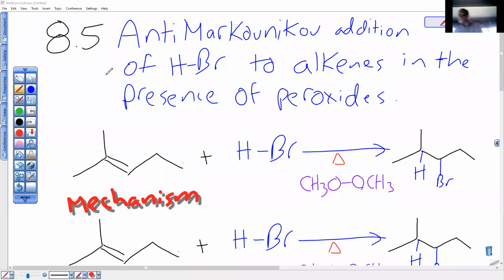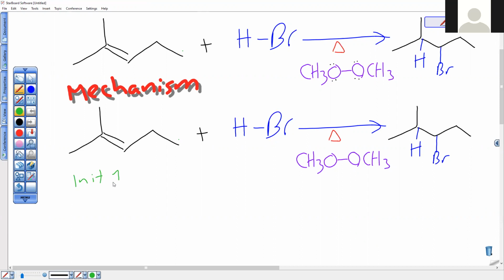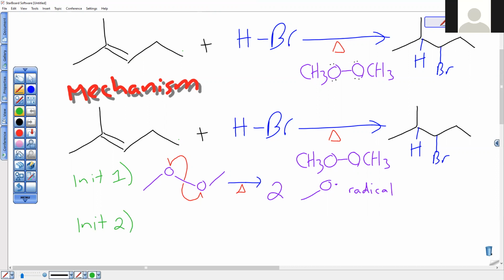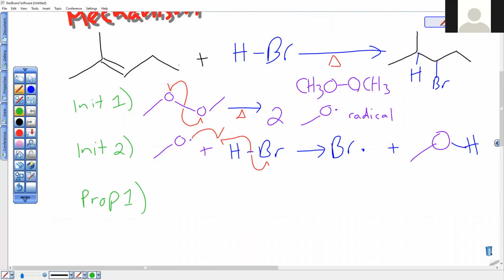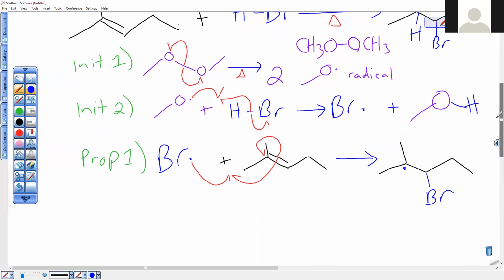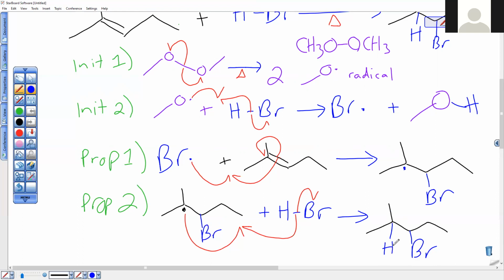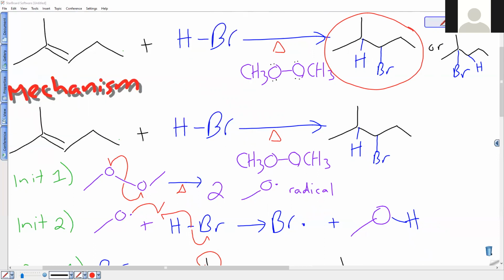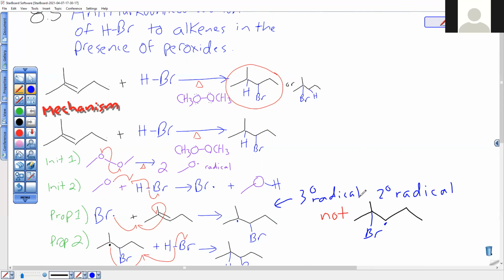8 5 AntiMarkovnikov addition of HBr to alkenes in the presence of peroxides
8.5 AntiMarkovnikov addition of HBr to alkenes in the presence of peroxides
Accompanying document: